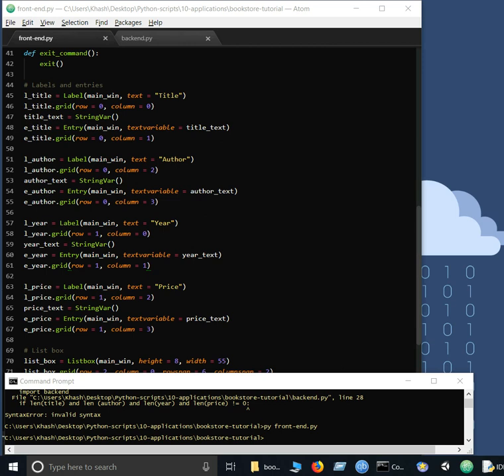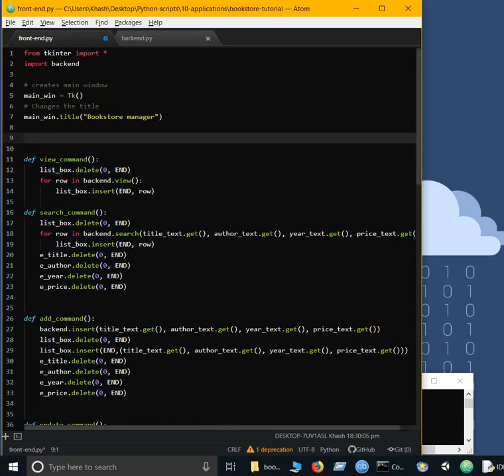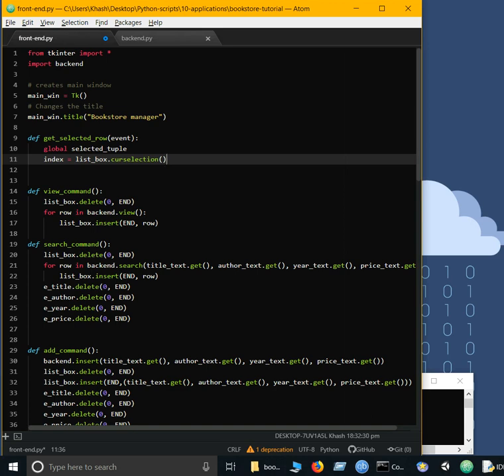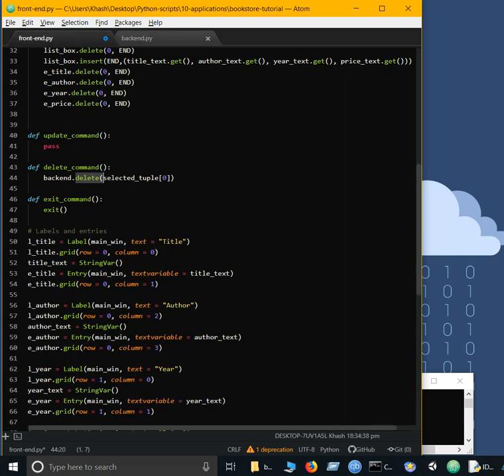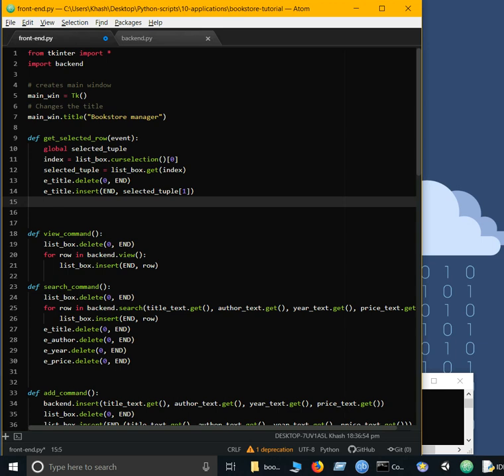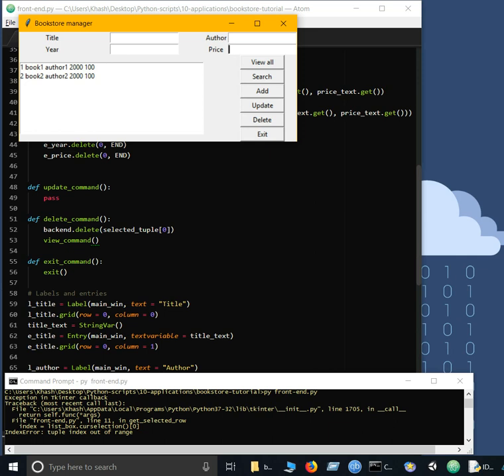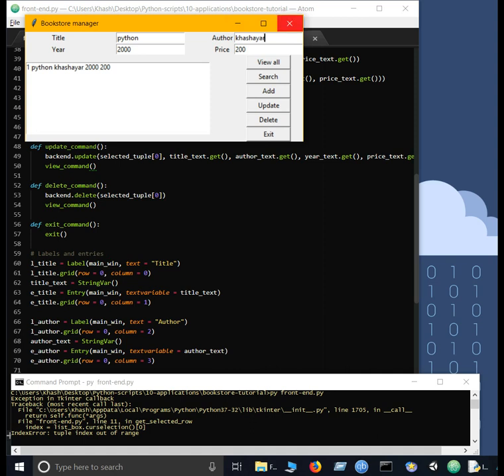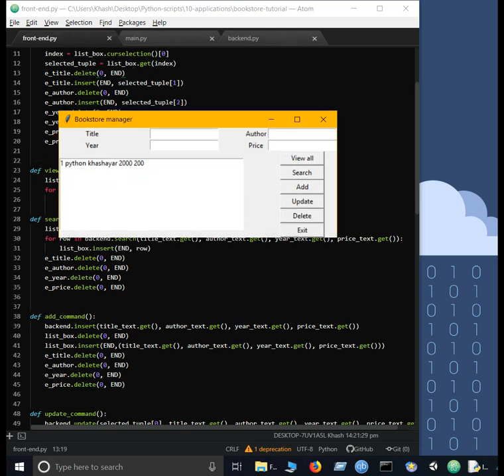Bookstore manager with Tkinter and Sqlite. part 6 (last part)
Finishing the connectors, Update and delete functions.
at the beginning i said welcome to part 5! :D my mistake, this is a last part.